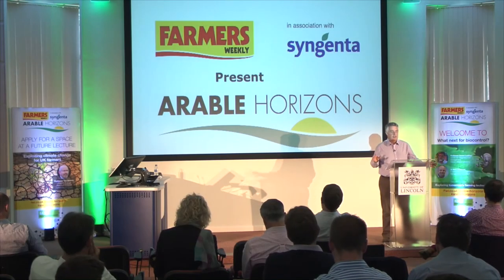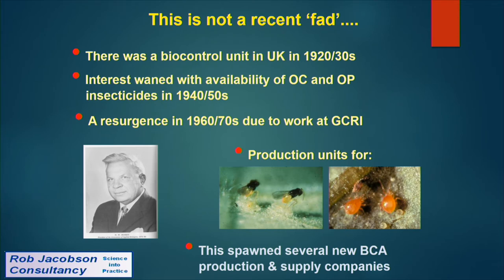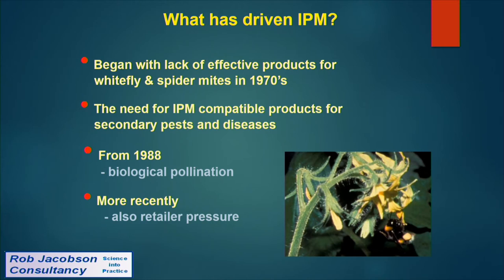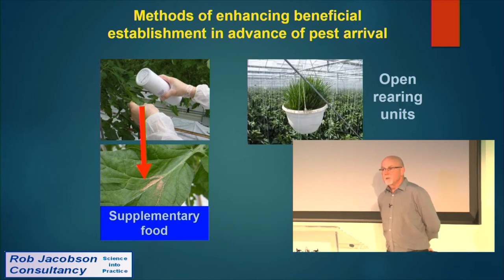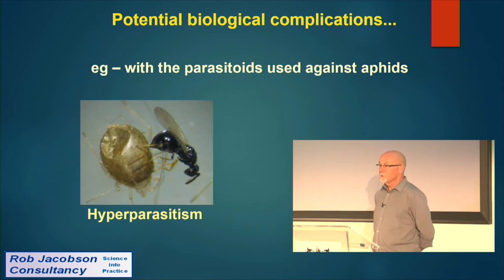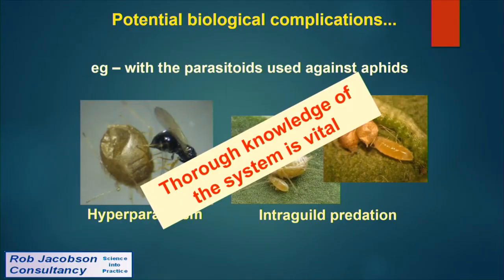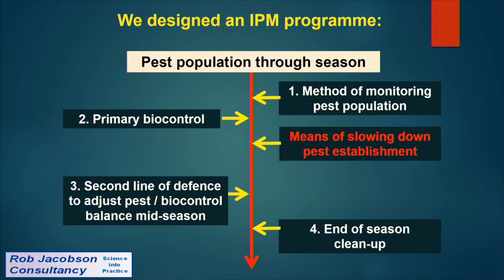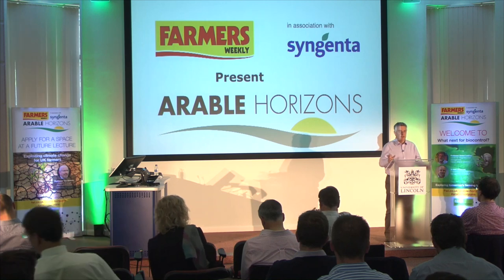Arable Horizons What Next for Biocontrol Dr Rob Jacobson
Dr Rob Jacobson presents the second lecture in the Arable Horizon series. 'What Next with Biocontrol.